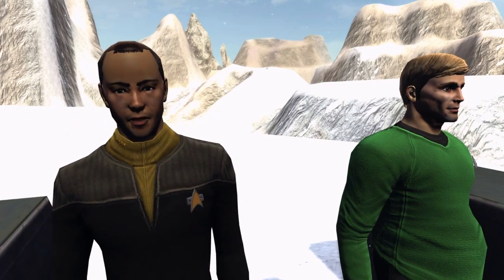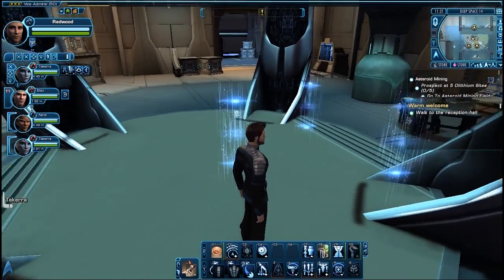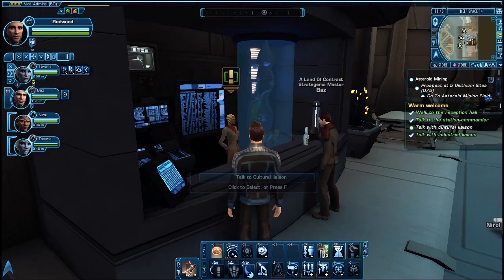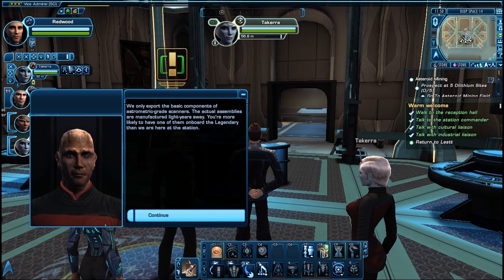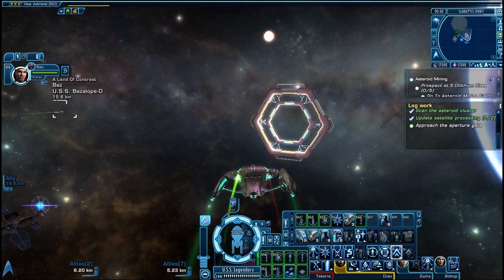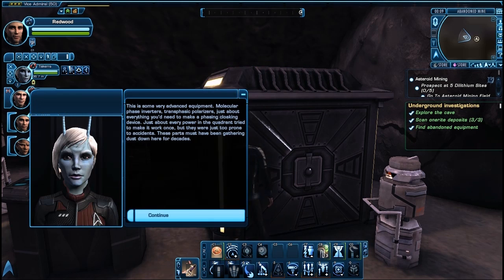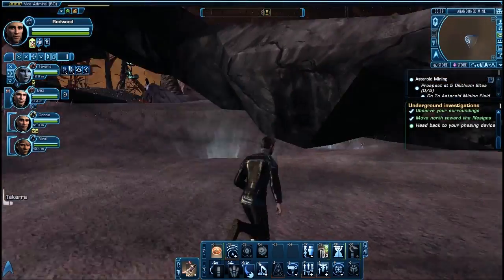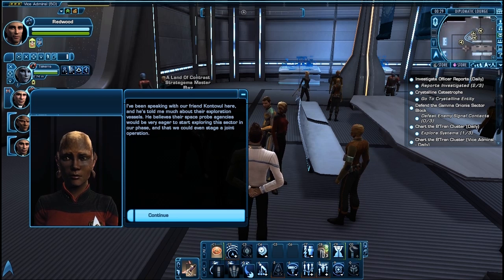Broadcast UGC Episode 36